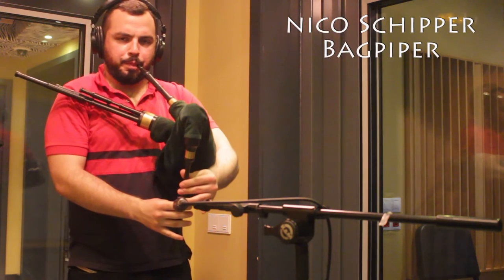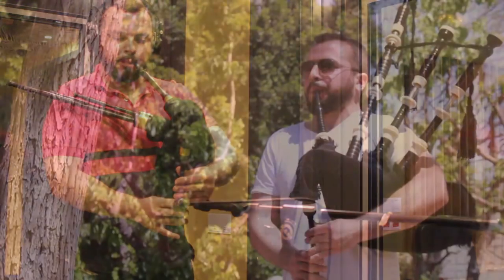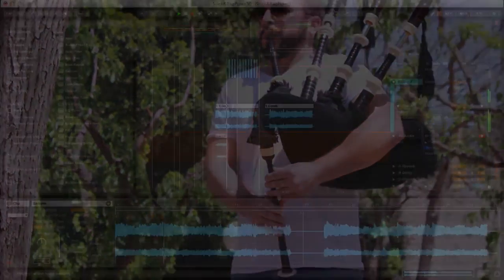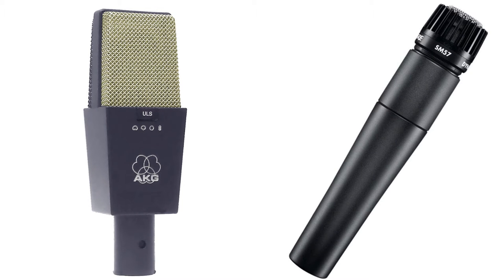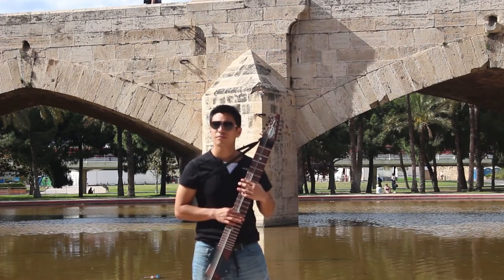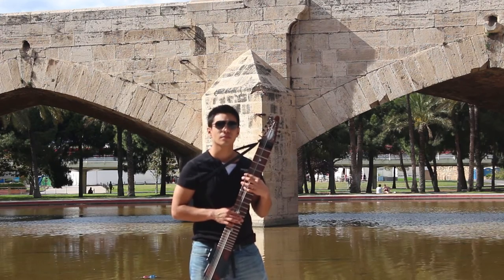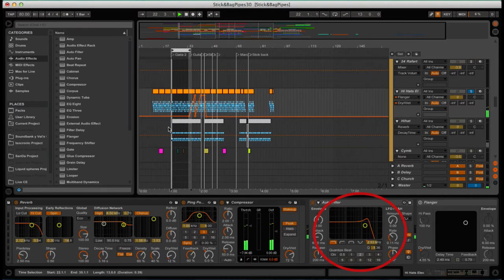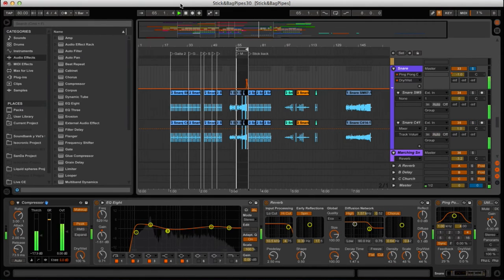How I Produced Caminito del Turia - Bagpipes and Chapman Stick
This is the first video where I review the production steps of one of my tracks. This first track titled "Caminito del Turia" has guest musician Nico Schipper (Chile) on the bagpipes, André Pazmiño (Ecuador) on Guitars and Gonzalo Eyzaguirre (Chile) on the snares.

The track was produced using Ableton Live  and Celemony Melodyne software. Recorded and produced by Francisco Rafart al the Berklee College of Music Valencia Campus studios.